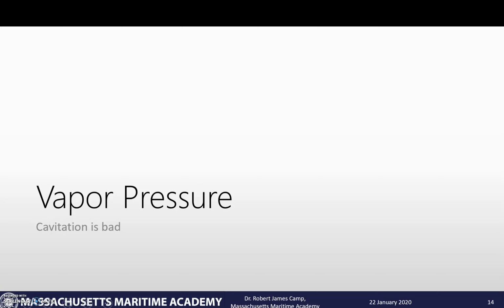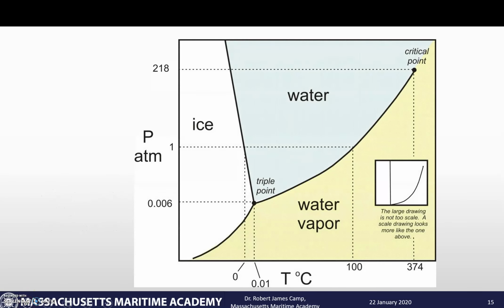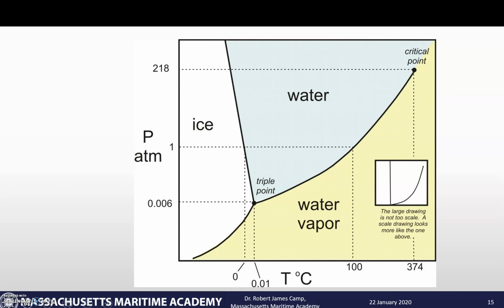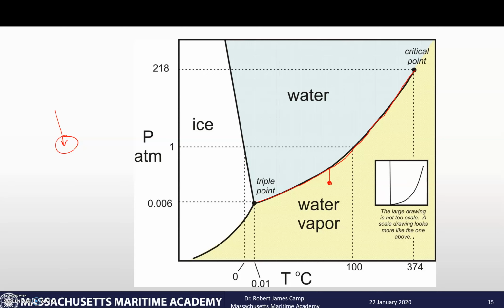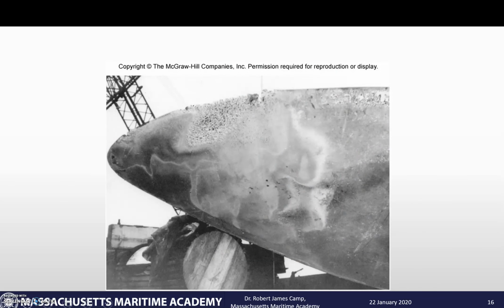FM2 E1 Vapor Pressure